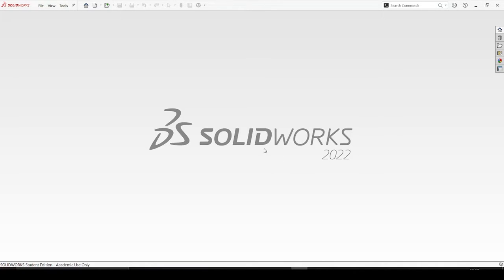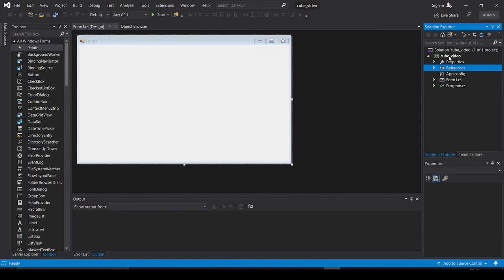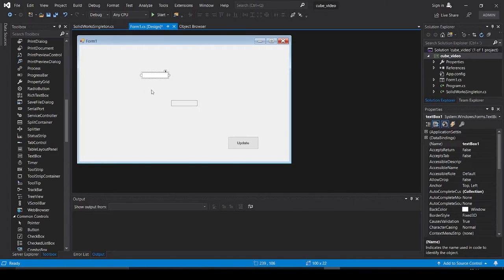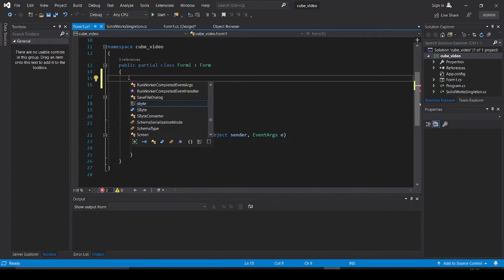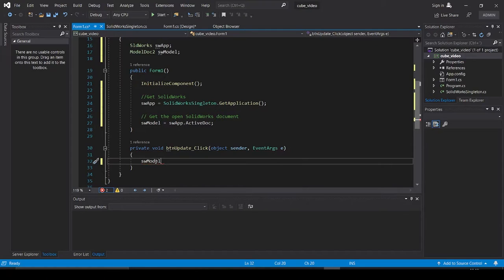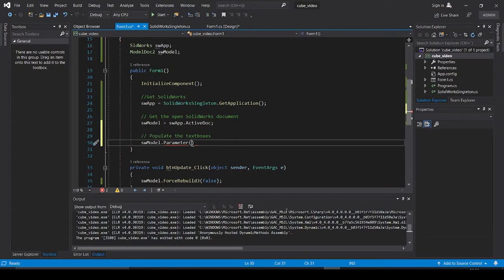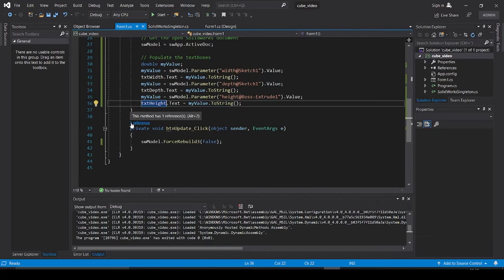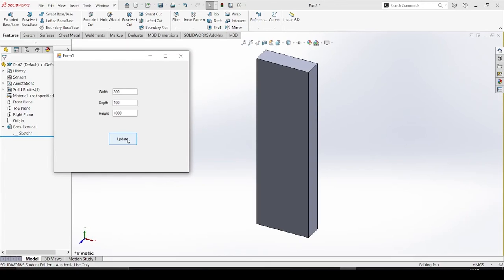SolidWorks API: Controling a Cube with C#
Writing a short simple application to control some dimensions of a Cube in SolidWorks using C#.

Thanks to Blue Byte Systems, Inc. for the video on the SolidWorks Singleton code!